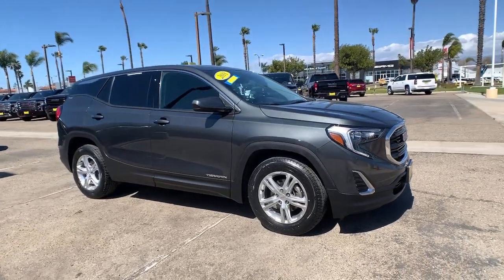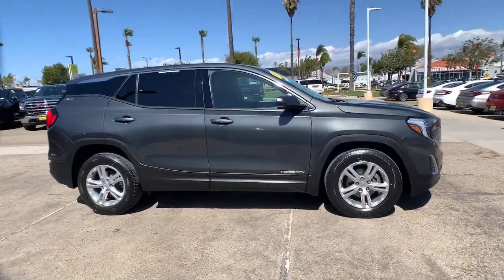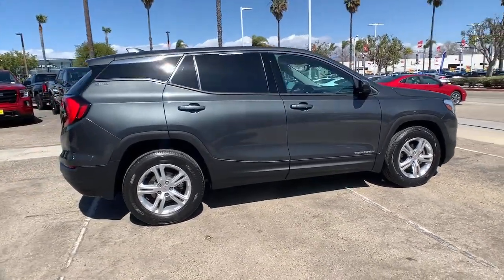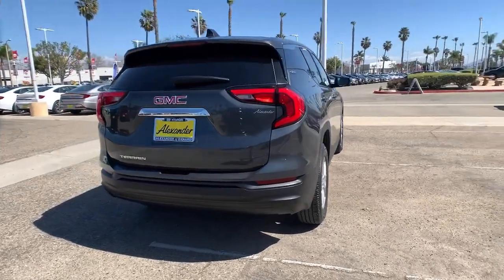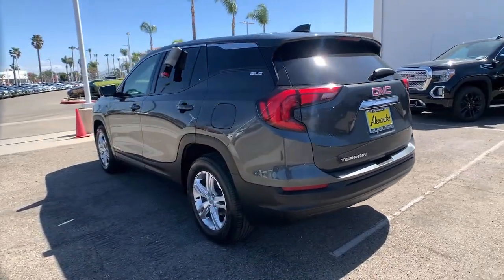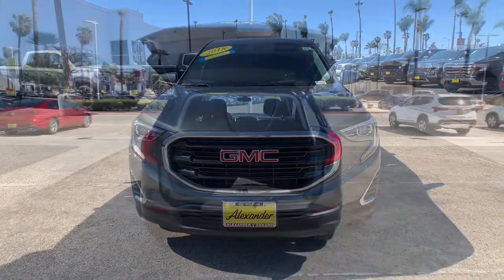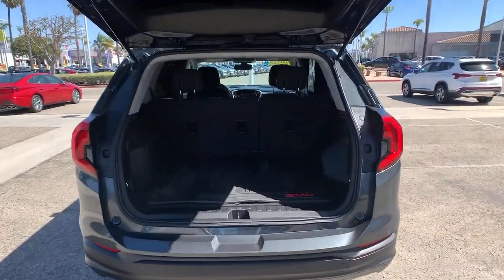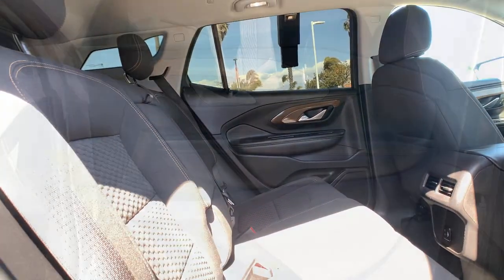2018 GMC Terrain Oxnard, Thousand Oaks, Santa Barbara, Ventura, Camarillo, CA XL200715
Graphite Gray Metallic Used 2018 GMC Terrain available in Oxnard, California at Alexander Hyundai of Oxnard. Servicing the Thousand Oaks, Santa Barbara, Ventura, Camarillo, CA area.

Recent Arrival! Graphite Gray Metallic Non Smoker!!, One Owner, ALEXANDER HYUNDAI 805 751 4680, LOCAL TRADE-IN. 26/30 City/Highway MPG 2018 GMC Terrain SLE FWD 1.5L DOHCbrbrbrAlexander of Oxnard! Sale Price may include Factory incentives, see dealer for details and additional incentives. Sale Price does not include Fees, Taxes, License or Title Fees.